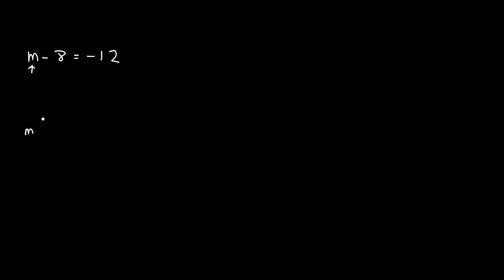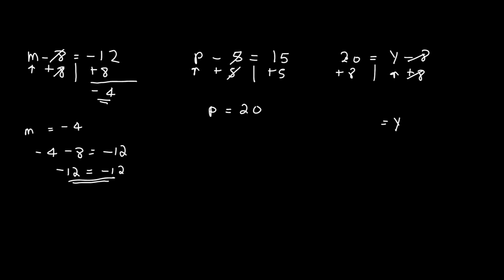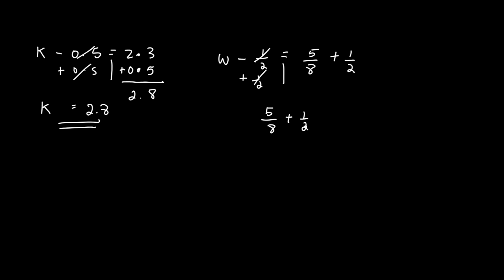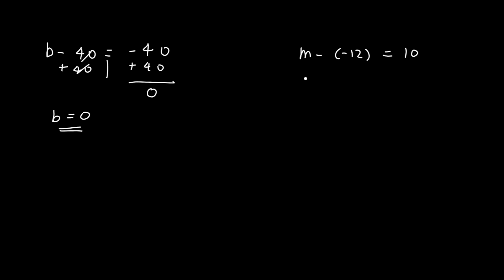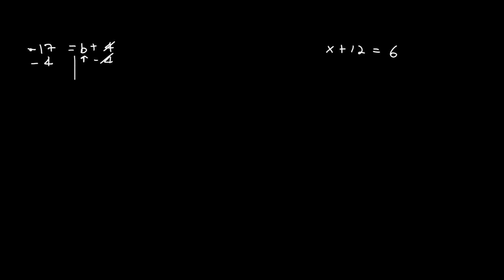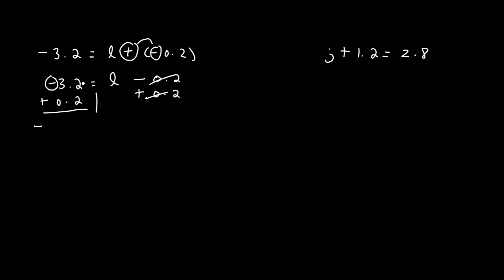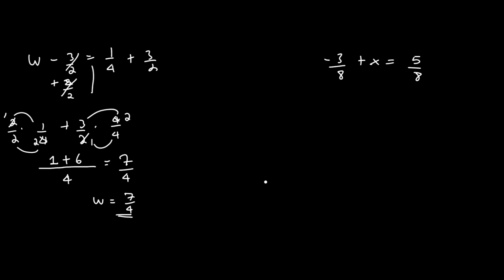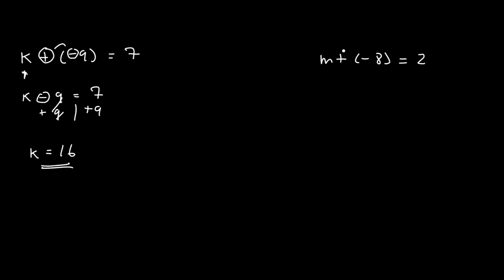How to Solve One-Step Equations |Addition and Subtraction| Made Super Simple!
In this video, we’re going to learn how to solve one-step equations using addition and subtraction. We’ll start with some basic problems, then move on to decimals, fractions, and tricky test-style questions.